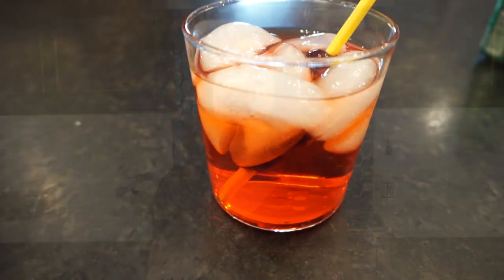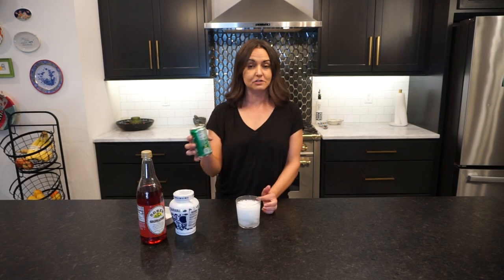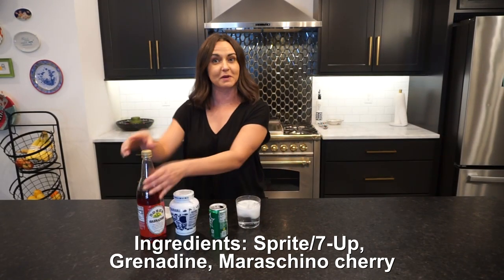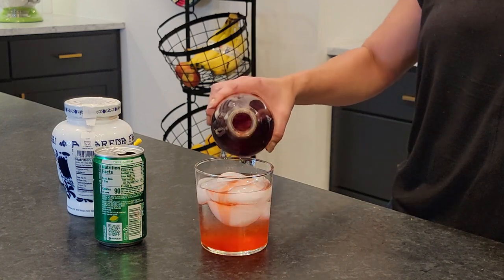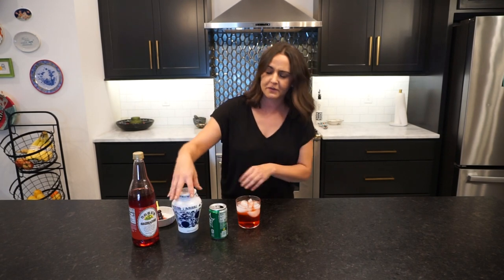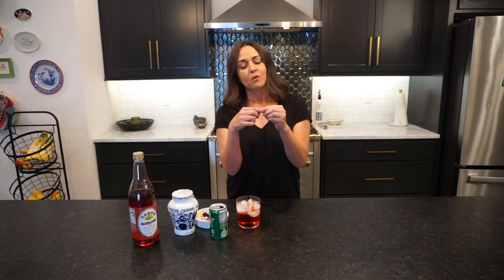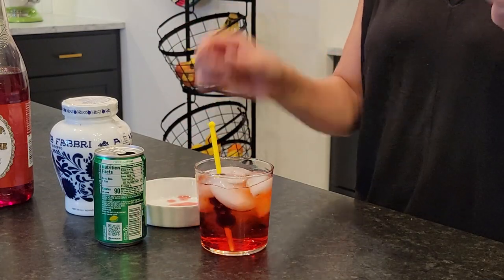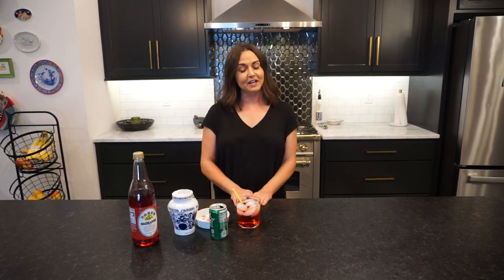How to Make a Shirley Temple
How to make a Shirley Temple the original kiddie cocktail that we all loved as kids and that our kids still enjoy to this day. It is just sprite or 7-up, grenadine and some maraschino cherries and you have a happy kid.